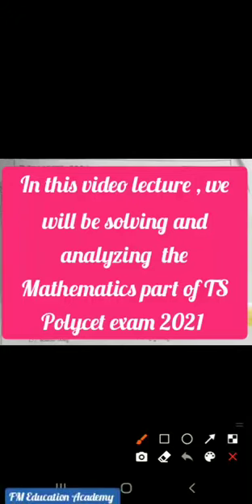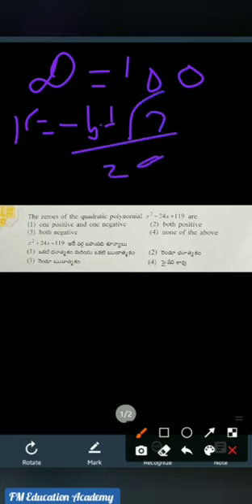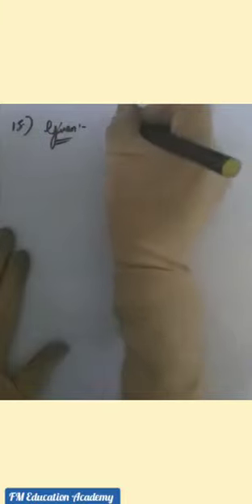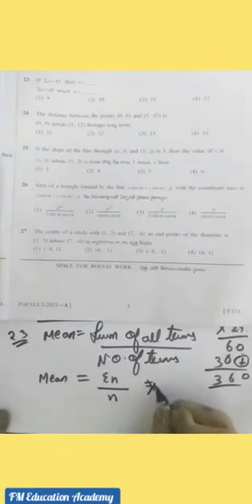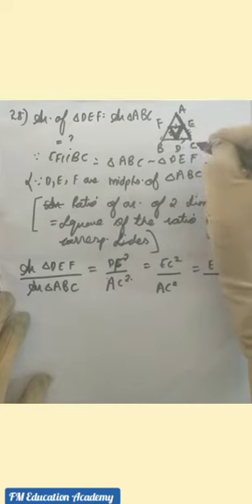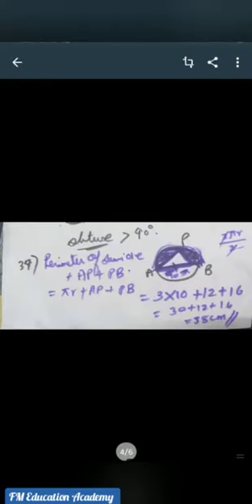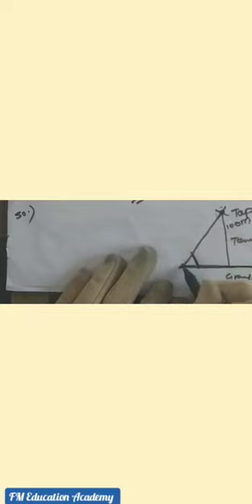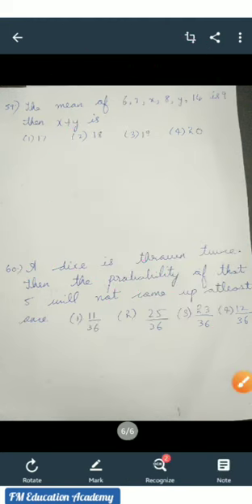POLYCET 2022 MATHS BITS | TS POLYCET 2022 MATHS BITS